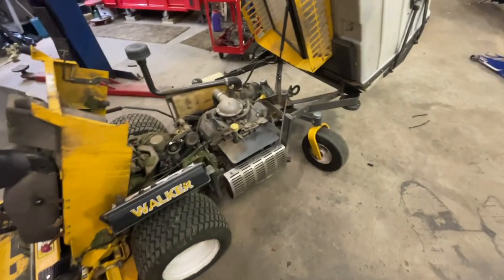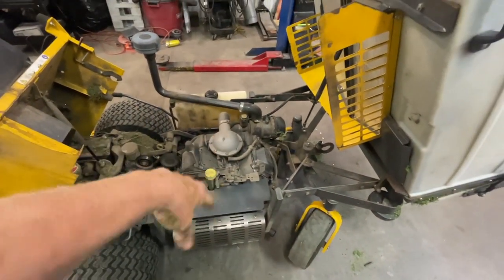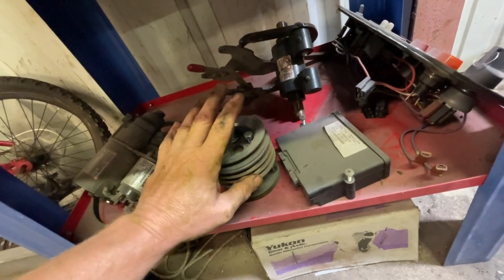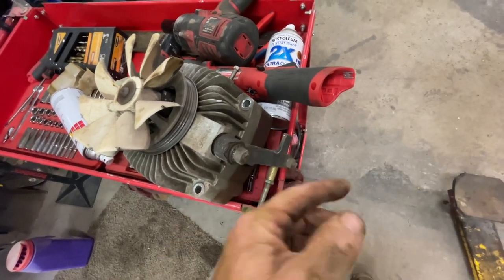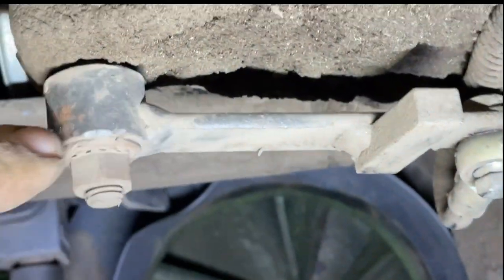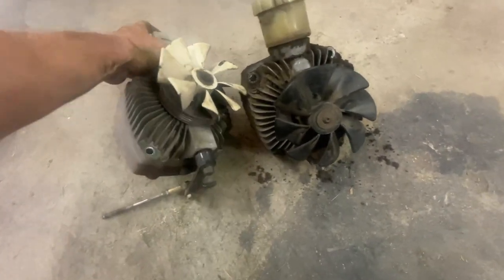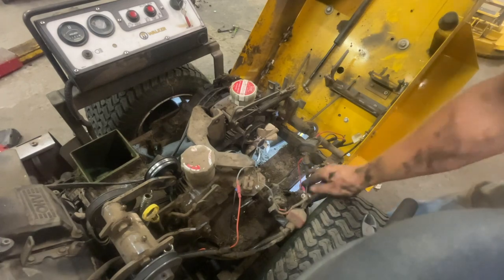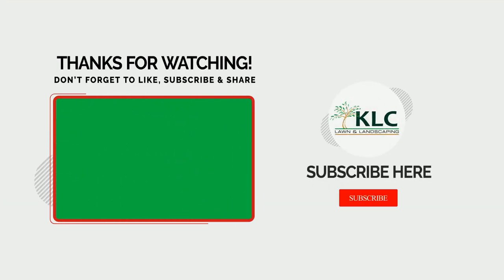My Walker Mower Mows Circles Around The Competition! Literally! Only!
This Hydro owed me NOTHING. This is a start to finish step by step replacement of the Left side Hydro on a Walker MTGHS Lawn Mower.